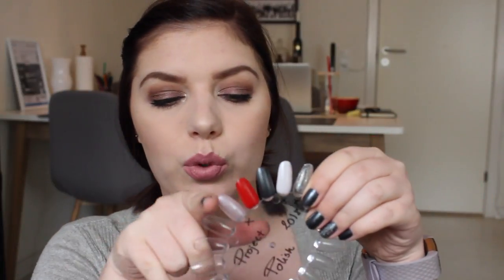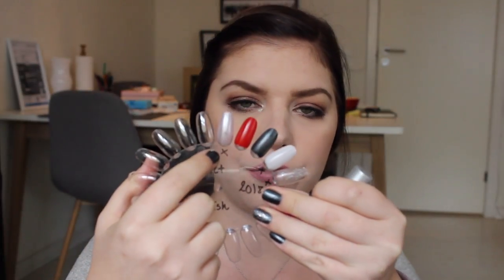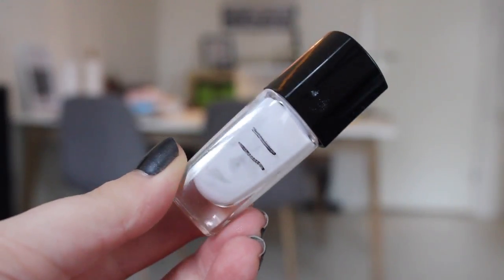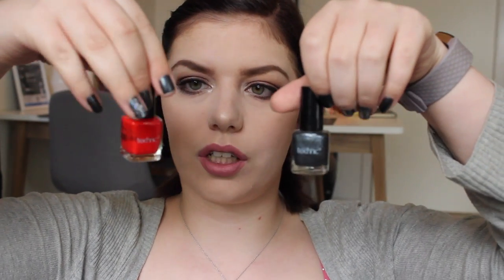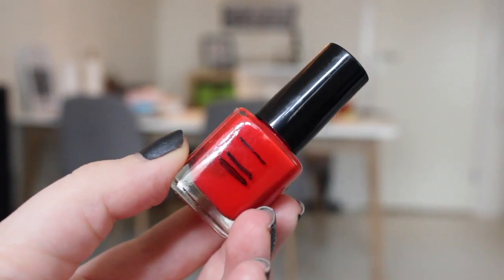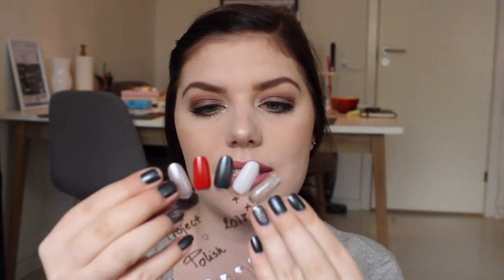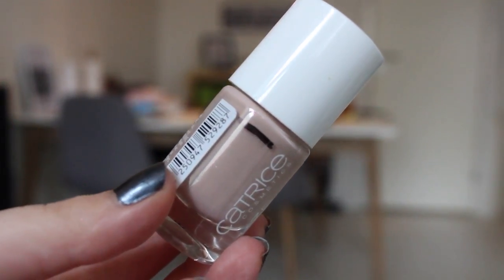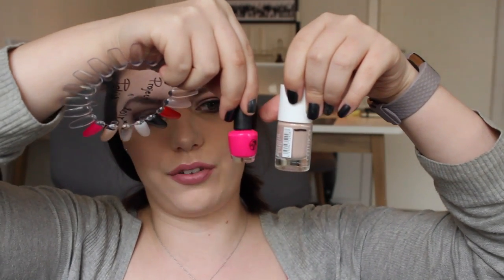PROJECT POLISH // UPDATE 3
M U S I C:
 - YOUTUBE AUDIOLIBRARY